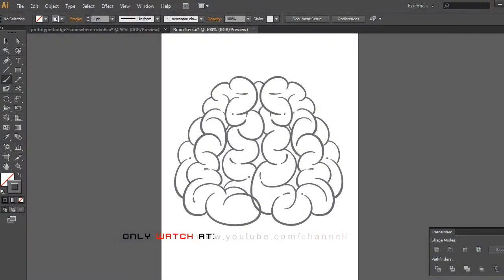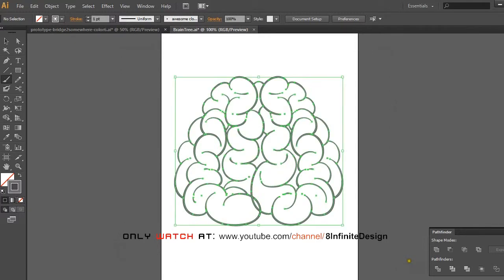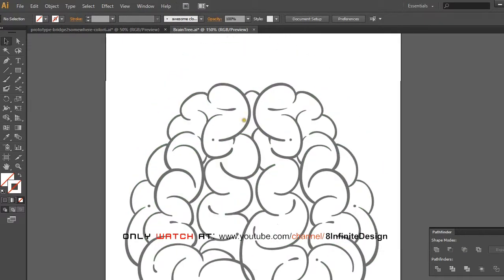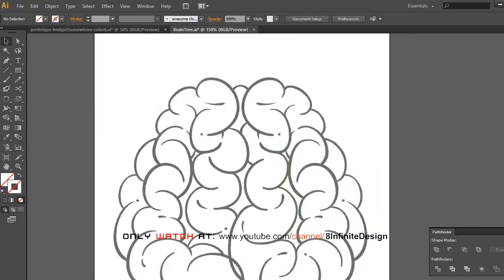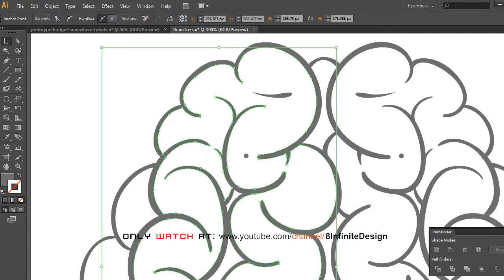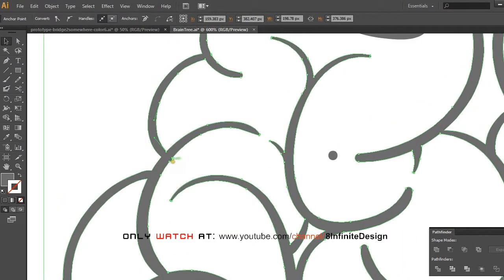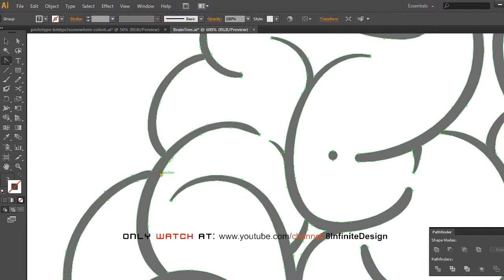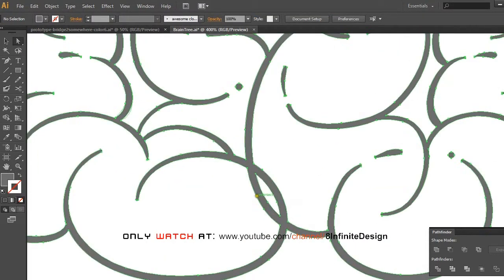IDTS01 Illustrator 2unity #3 - merge & cleanup